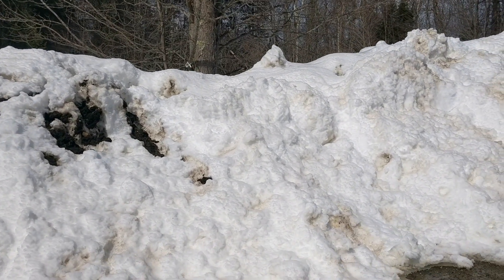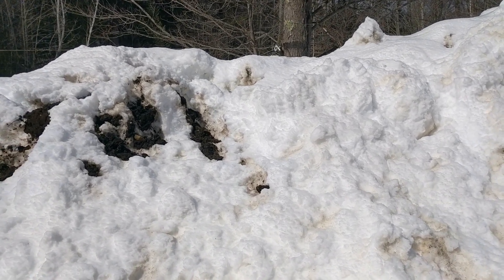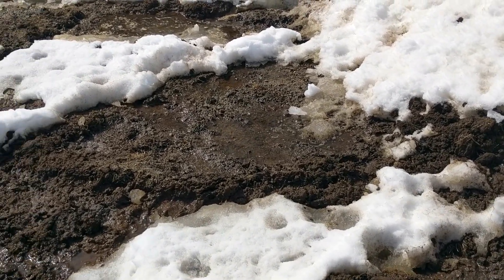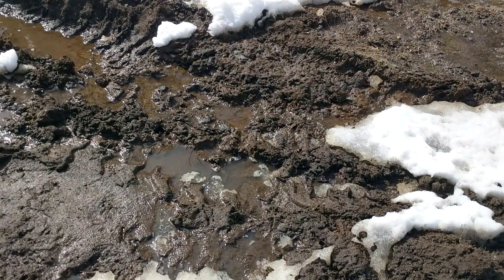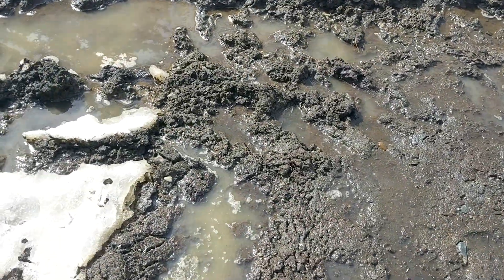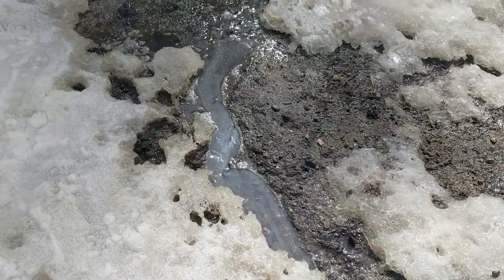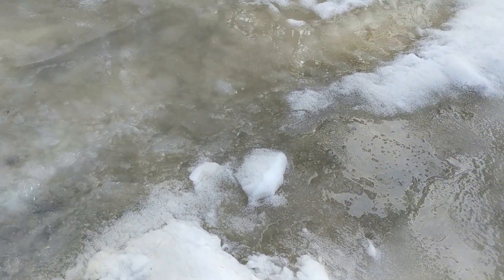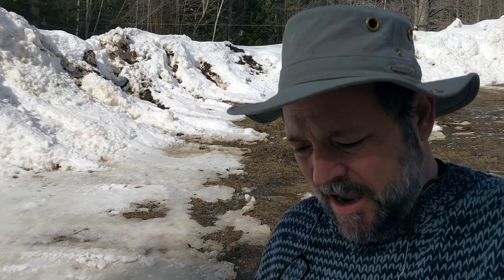Kids Lesson: How Do Rivers Happen?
I happened to discover a perfect example of how rivers form in the parking lot where I work! Melting mountains of snow, forming wet lands and little lakes that make a river and lake, all within about 50 feet!

~~~ ABOUT ~~~

The family and I are having fun trying to review everything in our house. We're trying to declutter by taking a close look at all our stuff. Should we keep it? Or upgrade/downgrade/sell/give/recycle/trash?

Please comment. Share your experiences, reviews of your things, anything!

I love feedback and suggestions for improvement.

~~~ CURRENT GEAR ~~~

Lights: The sun and some Newer LEDs if needed.

Edit: None or Final Cut X on MacBook Pro.

Portable Drives and OWC Mercury drives and RAM and internal upgrades

~~~ MORE INFO ~~~